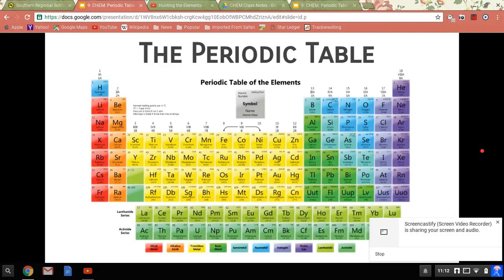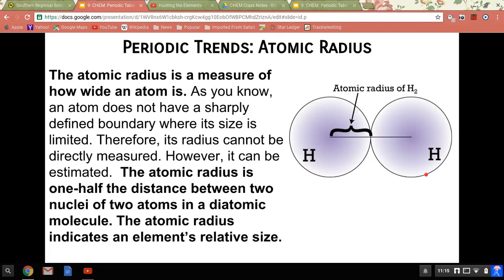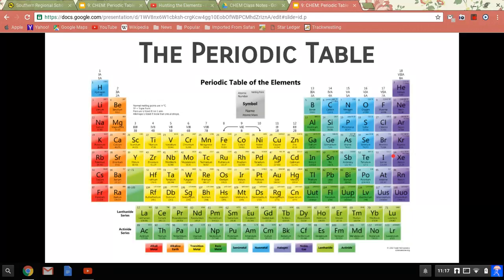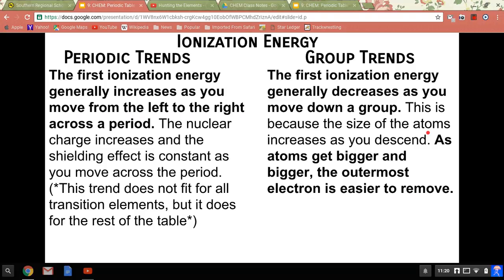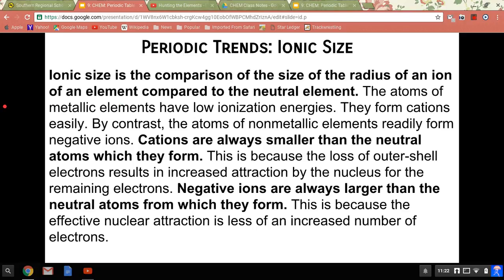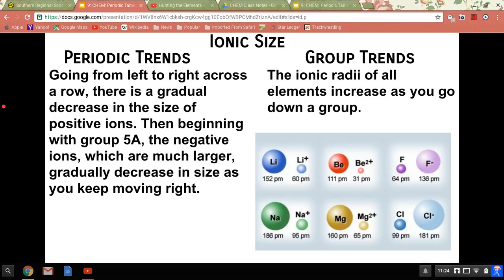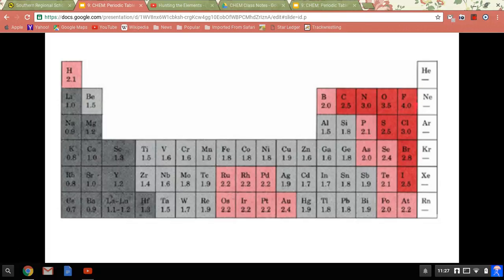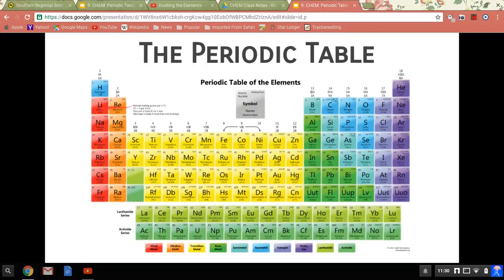Periodic Trends Class Notes - Mrs. Rossi